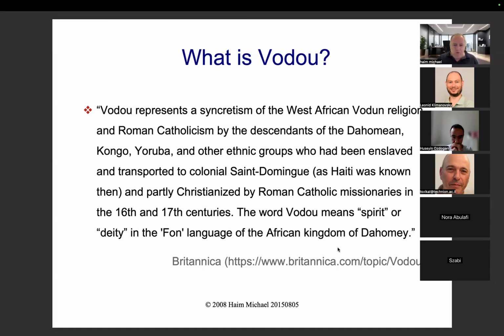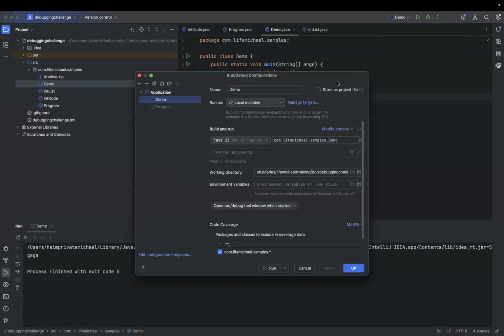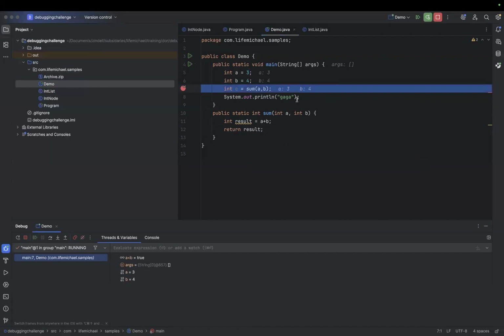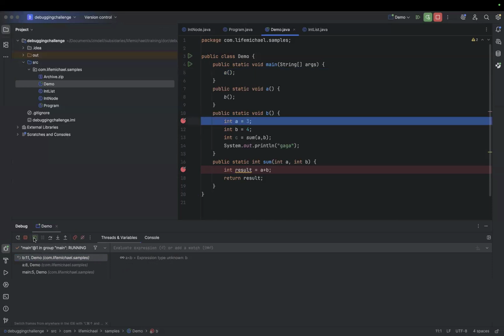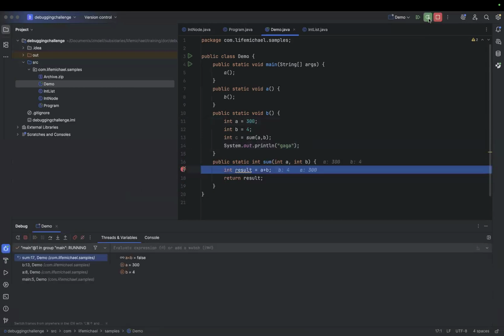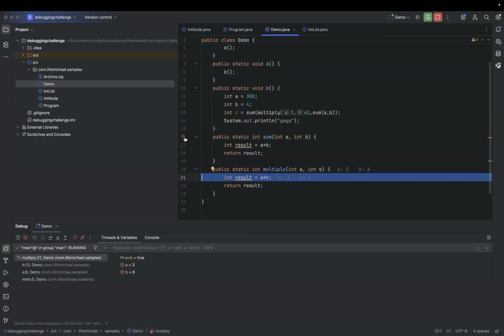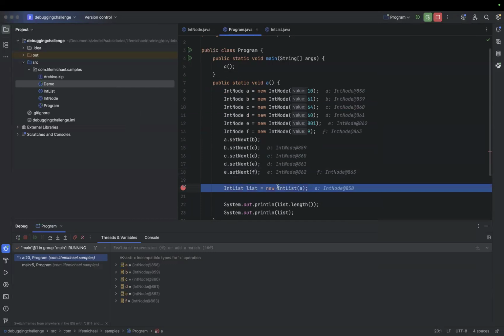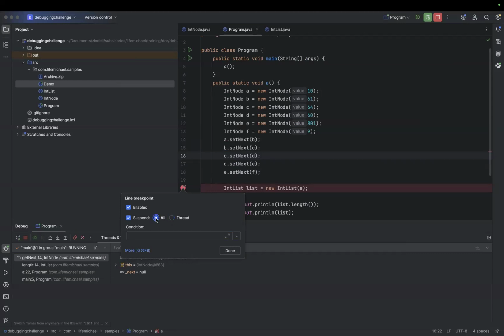IntelliJ Debugging Essentials for Java Developers [Free Meetup]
This video captures the talk that was delivered about the debugging capabilities we have when using the IntelliJ IDEA IDE. That talk was delivered in the meetup that took place online on July 22nd, 2025. You can find more information about that meetup